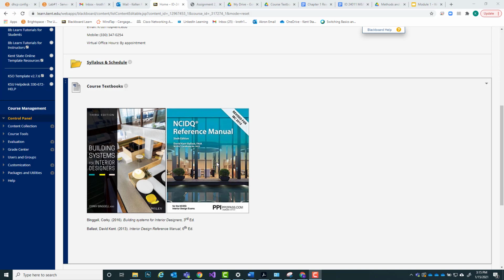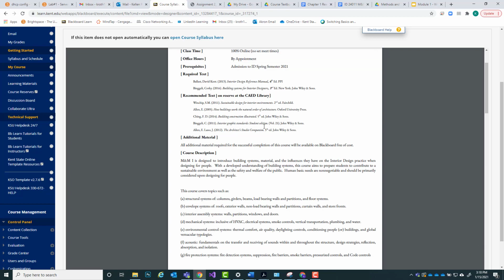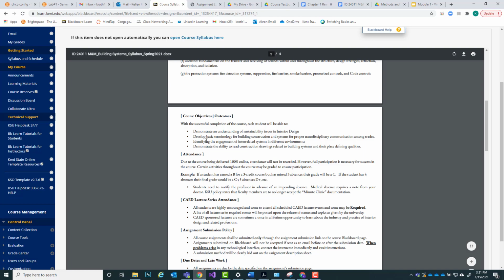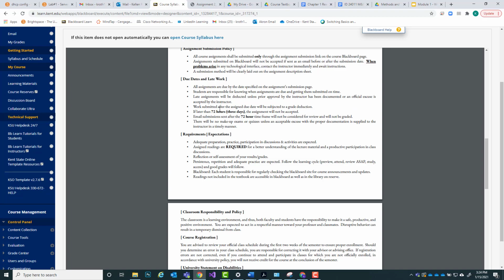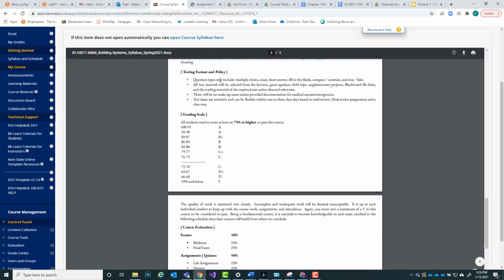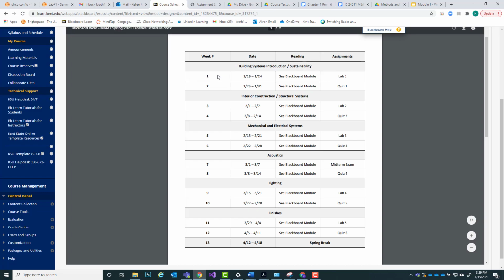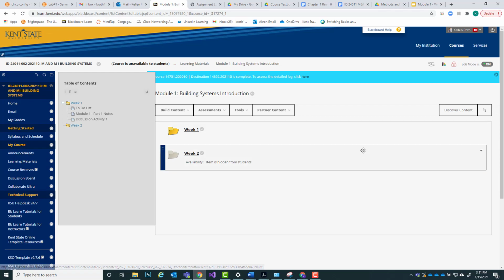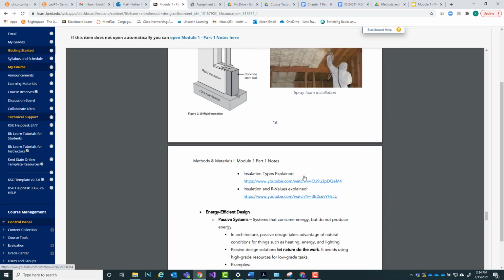M&M 1: Course Introduction